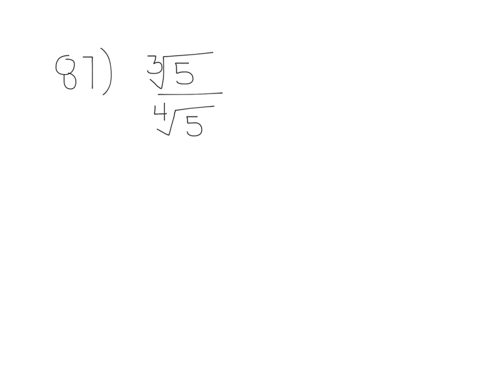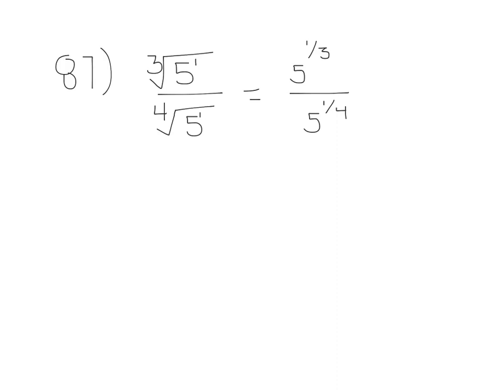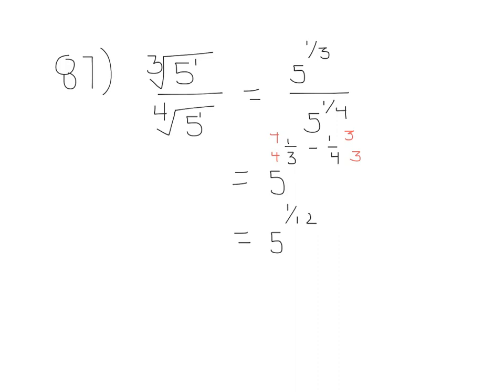PSU MATH21 Chapter 5 Review #87